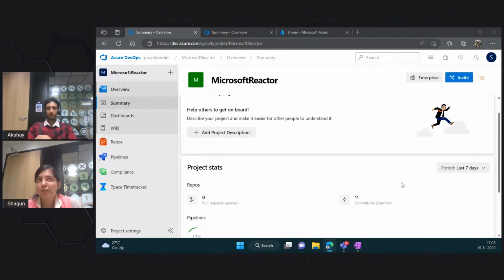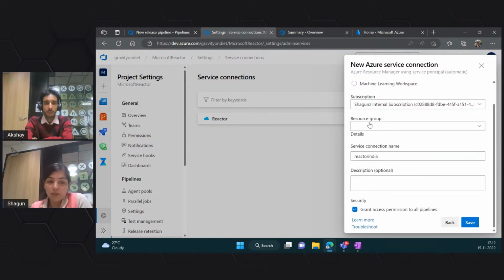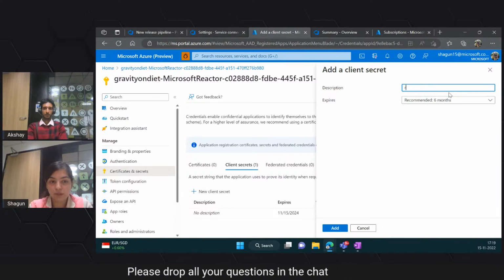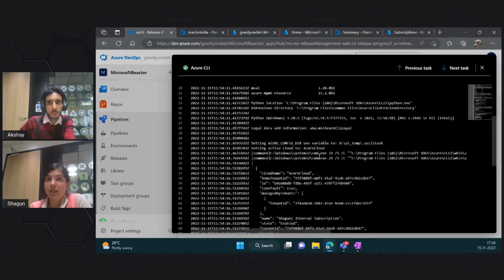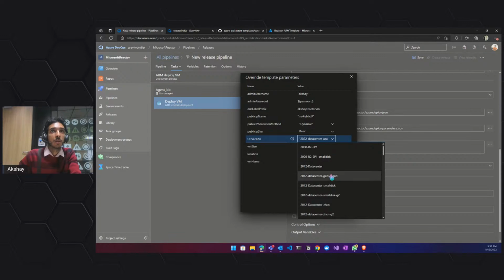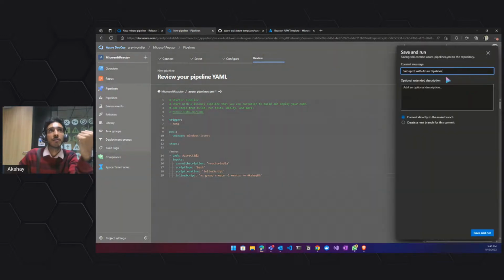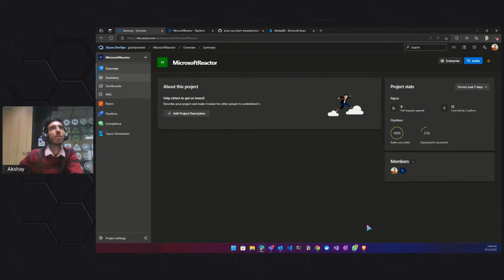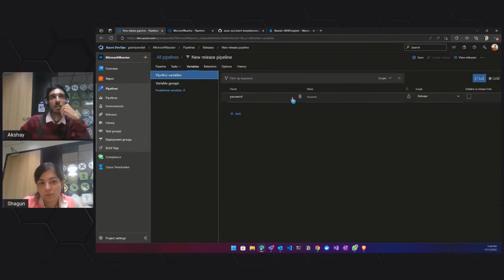Deploying Azure Resources using Azure DevOps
With Azure DevOps practices we can reduce the build and release time by continuous integration and continuous delivery, Using more automation and deploying more frequently.

In this session, we'll learn about automating Azure infrastructure deployment using Azure DevOps. Using ARM templates and AzCLI scripts from Azure Repos to deploy Azure resources using Azure Pipelines

Prerequisite for the session:
Introductory knowledge of ARM templates and AzCLI.

Content Level for the attendees - All Skill Levels.

Speakers Bio:
Speaker: Shagun (She/Her)
Shagun is a Azure DevOps Engineer, working at Microsoft. Her job is to assist customers with pipeline configuration and help with break-fix issues related to Azure DevOps, Azure Lab Services, Microsoft DevBox and most of the Services that integrate with Azure DevOps. Having a new challenge each day to work on interests her most. Azure DevOps was the base from where she started and it gave her exposure to variety of technologies like Kubernetes, Azure Services, etc.
Apart from it, she loves to solve mystery/puzzles and learn foreign languages.

Speaker: Akshay Rohilla (He/Him)
Akshay is a Software Engineer working at Microsoft. He started working with Microsoft in 2019 as an Aspire hire working on Azure DevOps, GitHub, Azure Lab Services and DevTest Labs with the customers. Then, he moved as a Software Engineer in 2022 in the Azure Compute Team and he's currently working on Azure Migrate, Movere and Change Tracking/Inventory. He is passionate about DevOps and containers and Kubernetes. If he is not at my workstation, then there's 99% probability of finding him in the badminton court or at the Xbox zone.

[eventID:17491]